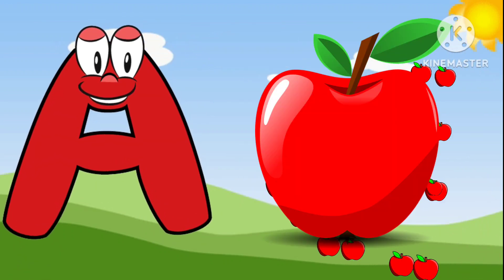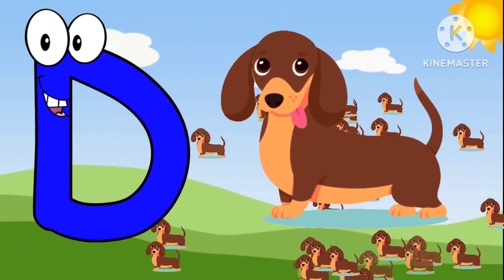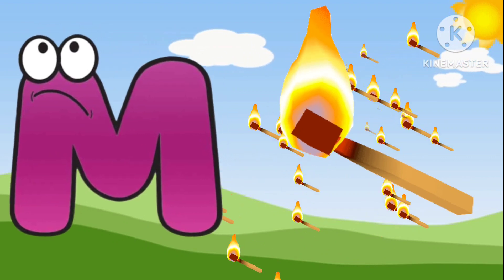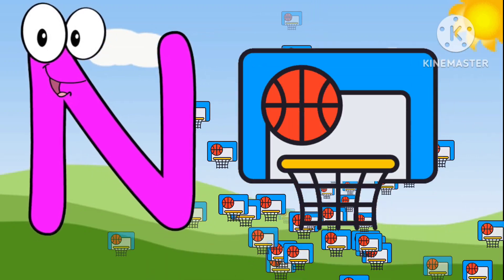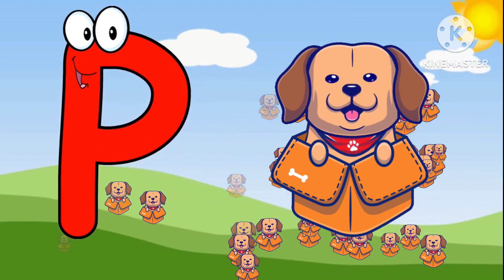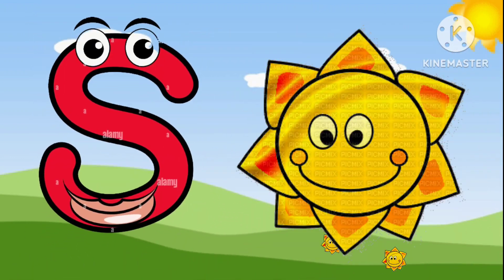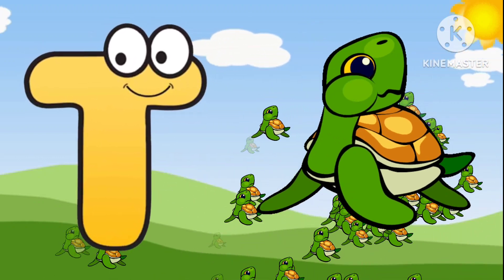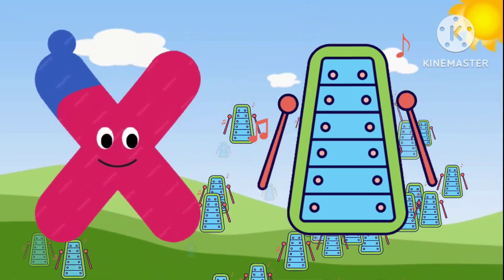अ से अनार | क से कबूतर | A for apple 🍎 for ball 🏀 Nursery rhymes | alphabet song ‎@play.packet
ebra

Apple -🍎
Ball - 🏀
Cat - 🐱
Dog - 🐶
Elephant - 🐘
Fish - 🐠🐋🐟
Goat - 🐐
Hen - 🐔
Ice cream -🍦
Juice - 🍹
kite - 🪁
Lion - 🦁
Mango - 🥭
Nose - 👃
Orange - 🟠
Parrot - 🦜
Queen - 👸
Rat - 🐀
Ship - 🚢
Umbrella - ☂️
Vegetable  - 🥦🥕🌽
Watch  - 🕙
xmastree -🎄
Yoga - 🧘‍♀️
Zebra - 🦓

Alfabet song,
Alfabet geet,

@Voot Kids
@Little Baby Bum - Nursery Rhymes & Kids Songs
@HAHANOM Hindi

THANKS FOUR WATCHING THIS VIDEO